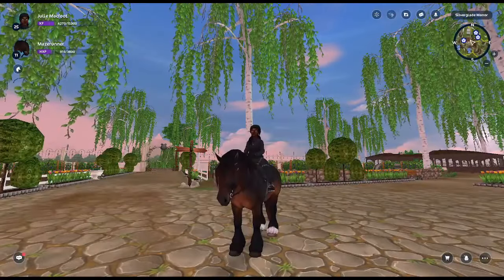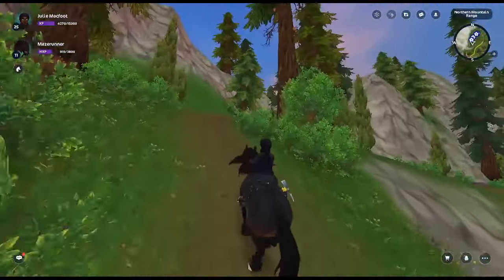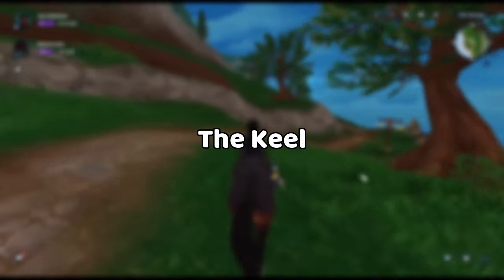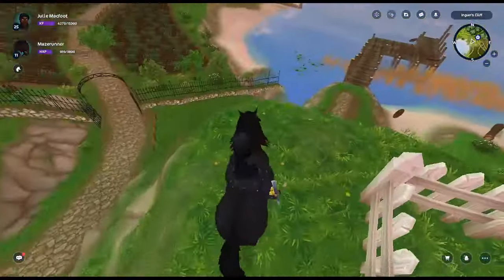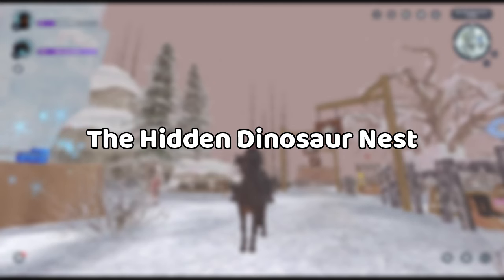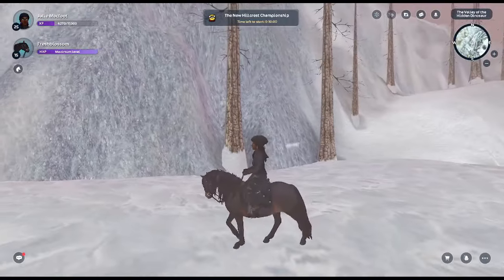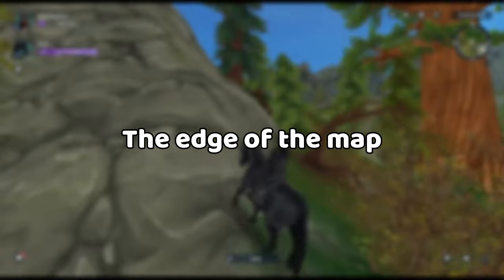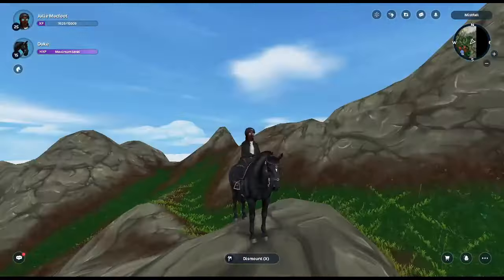SECRET Locations in Star Stable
I decided to drop a few more secret locations for you guys! Unfortunately, non-star riders can't get to these areas, but those of you who can get to these places, enjoy!!